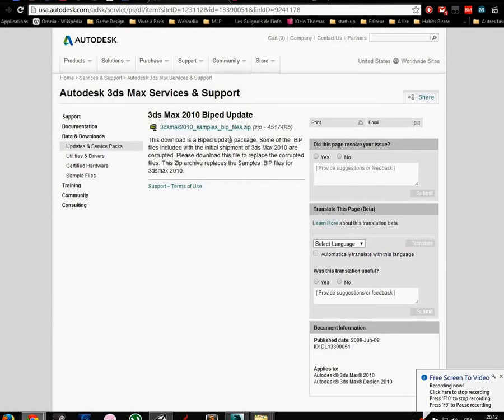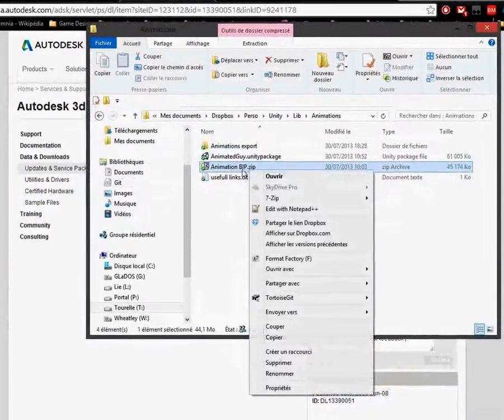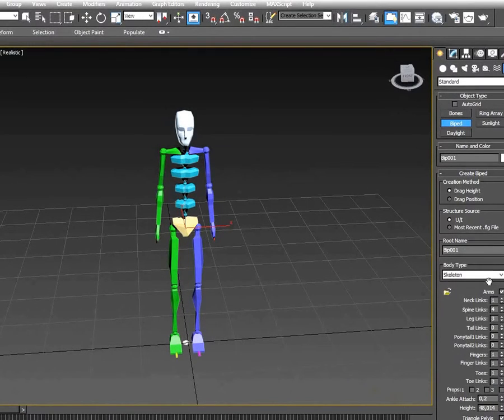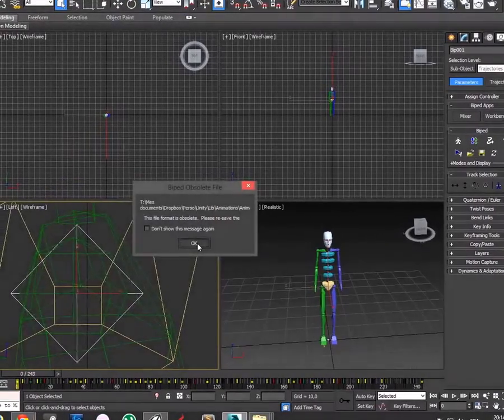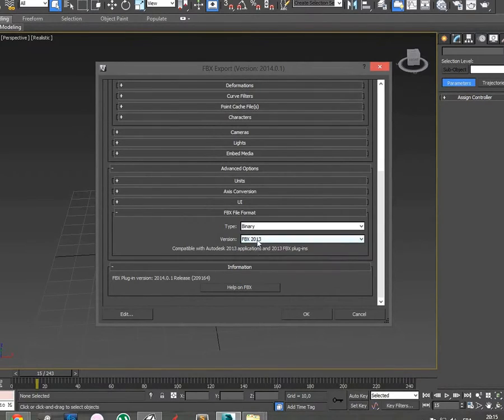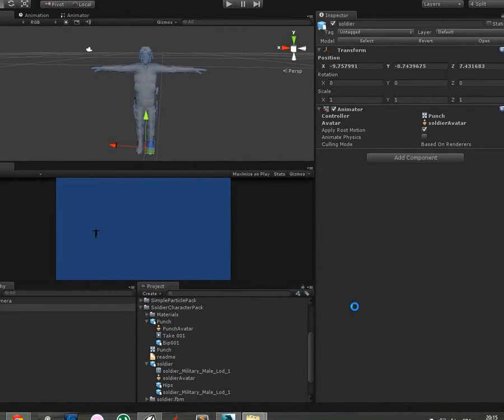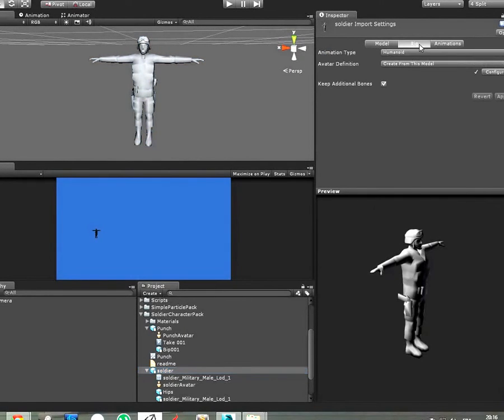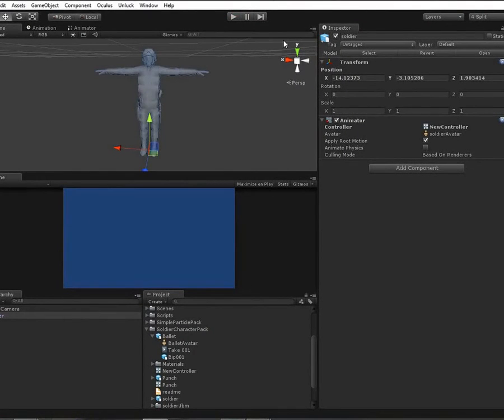Bip To Fbx For unity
unity biped,
unity billboard,
unity billboard sprite
unity 3d ,tutorial,
 game,unity3d 5 review,
 fps,
 platformer,
 character creation,
unity 3d tutorials for beginners 2014,
unity3d 5,

 rpg,
 pro,
for beginners,
android game tutorial,
animation,
 ai,
3d architecture,
 assets,
android game,

 audio,
anime,
animation character,
basics,
building,
basic tutorial,